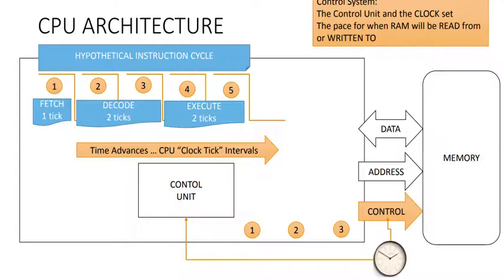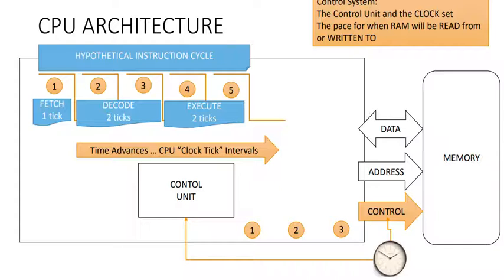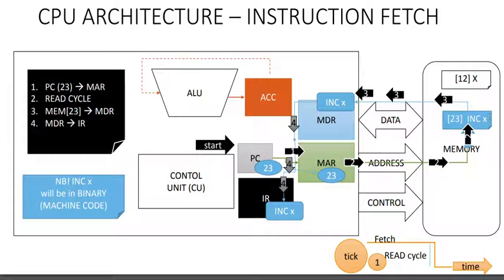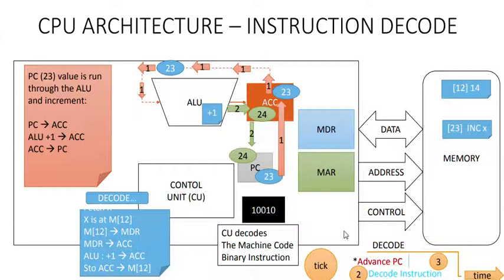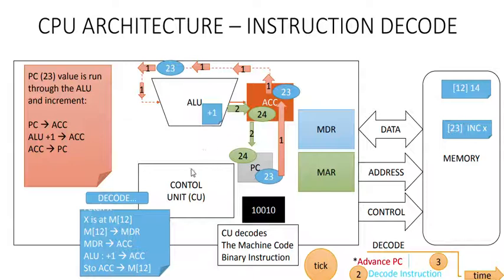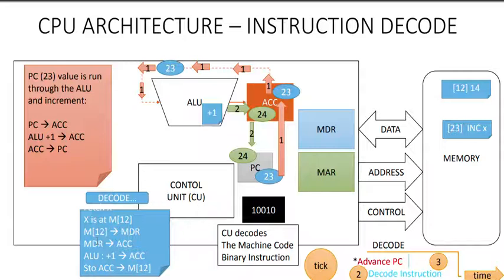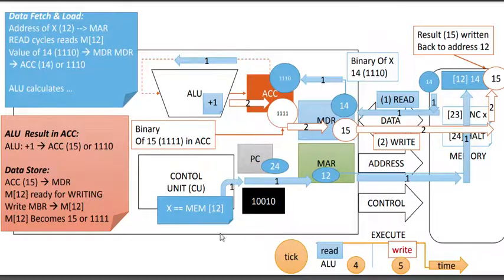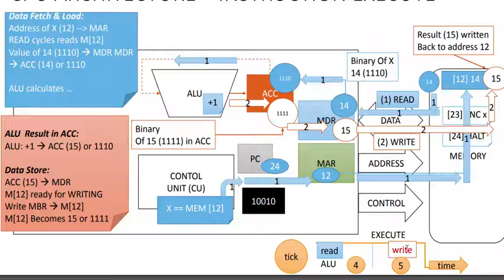CPU FDE Cycle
Assumes you have knowledge of BINARY, CPU Registers and RAM.
Watching the previous 2 videos on the CPU is strongly recommended.

Apply your knowledge of CPU architecture and learn how a hypothetical model using 5-cpu ticks might do the FDE cycle to execute the instruction INC X (increment X).